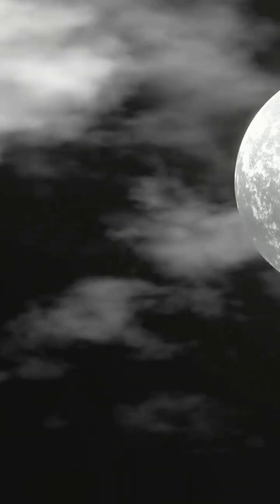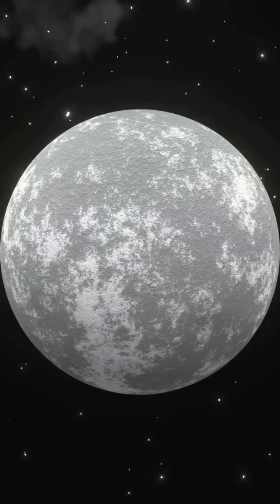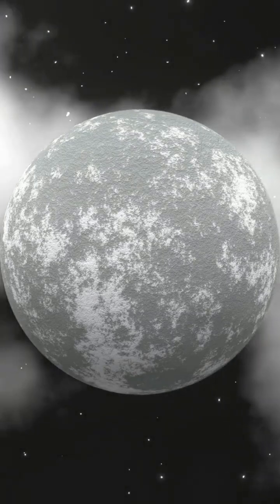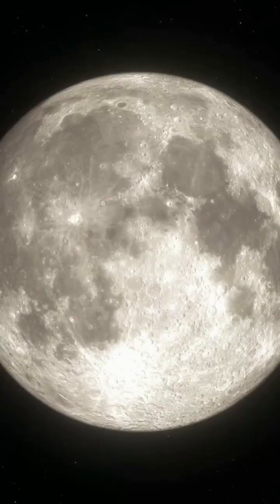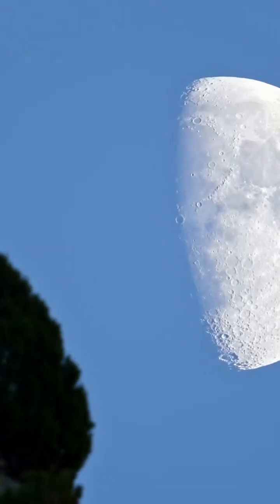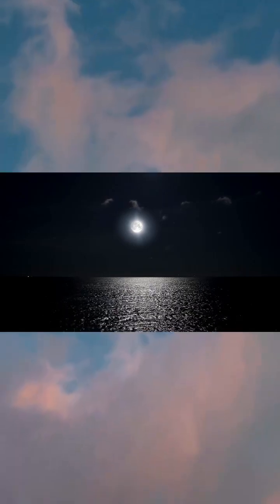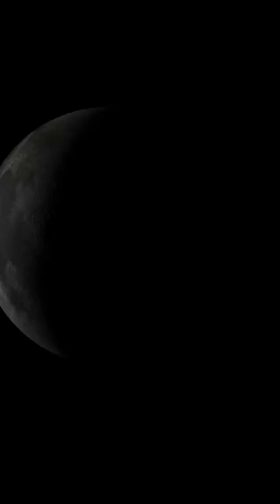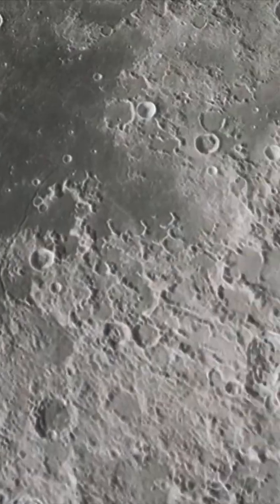The Moon's Phases Explained for Kids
The 8 Phases of the Moon
New Moon:

The Moon is between Earth and the Sun.
We can't see the Moon because the side facing us is dark.
Waxing Crescent:

A small sliver of the Moon is lit up on the right side.
"Waxing" means getting bigger.
First Quarter:

Half of the Moon is lit up on the right side.
It looks like a half-circle.
Waxing Gibbous:

More than half of the Moon is lit up.
It’s almost a full Moon!
Full Moon:

The whole Moon is lit up.
It looks like a big, bright circle.
Waning Gibbous:

The Moon starts to shrink, but more than half is still lit on the left side.
"Waning" means getting smaller.
Last Quarter:

Half of the Moon is lit up again, but now on the left side.
Waning Crescent:

A small sliver of light is left on the left side.
The Moon is getting ready to become a New Moon again.